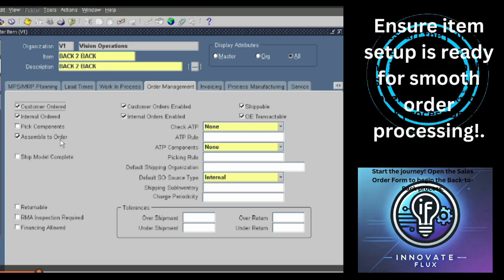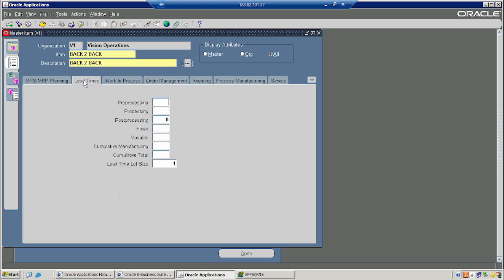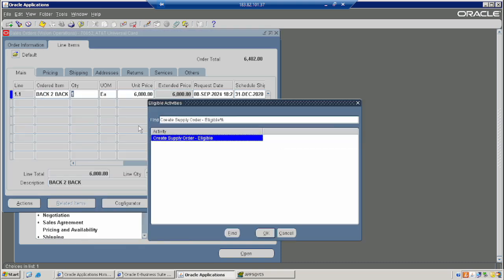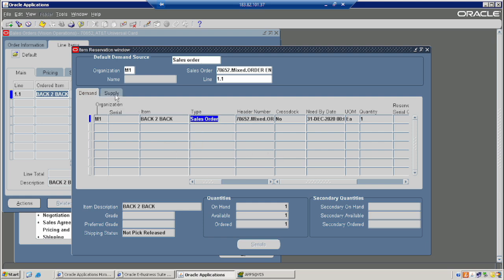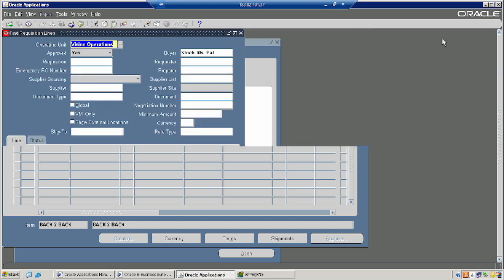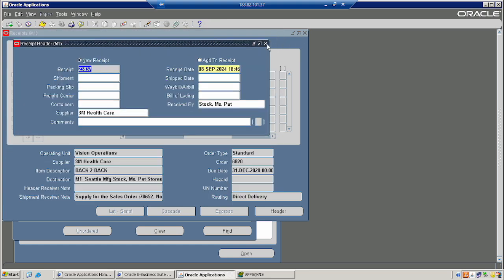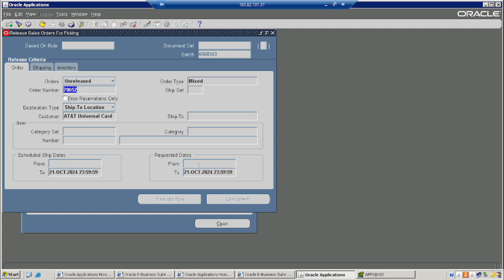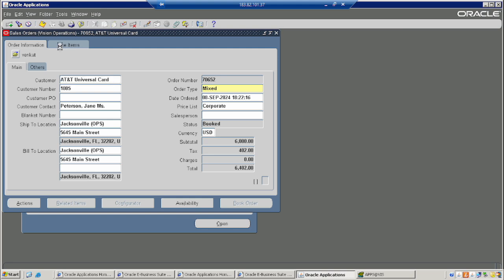Back-to-Back Sales Order in Oracle EBS R12 🔄 Simplified!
Welcome to "InnovateFlux" – your go-to source for the latest in technology and emerging innovations! 🚀
Suggested Videos
$10,000 Every Day You Survive In The Wilderness
Oracle Training - Accounts Payable in Oracle E-Business Suite R12 (1080p - HD)
Mastering the Backorders & Partial Fulfillment, Order to Cash (O2C) Process in Oracle EBS R12.
What is ERP System? (Enterprise Resource Planning)
Oracle EBS Order Management (Order to Cash)
Order to Cash(O2C) flow in Oracle Applications (EBS) - Better Audio and Video
Oracle Fusion Cloud SCM Training | 100 Hours Classes

In this tutorial, we walk you through the complete Back-to-Back Sales Order process in Oracle EBS R12. Learn how to configure Item Setup, create Sales Orders, generate Requisitions, Auto-Create Purchase Orders, update Inventory, and fulfill customer orders—all within Oracle's powerful ERP system. This step-by-step guide is perfect for supply chain professionals looking to optimize their order management process.

Key steps covered include:
Item Setup Configuration,
Sales Order Creation,
Requisition Generation,
Auto-Create Purchase Order,
Inventory Stock Update,
Order Fulfillment Process,
How to create back to back sales orders in ebs,
Back to back ebs

0:00 - Introduction
"Welcome to our Oracle EBS R12 tutorial. In this video, we will guide you through the complete Back-to-Back Sales Order process from item setup to fulfillment."

2:00 - Item Setup
"The first step is configuring your item for Back-to-Back processing. We’ll walk through how to assign the item to the correct inventory organizations and categories."

3:25 - Sales Order Creation
"Next, we’ll create a sales order by entering customer and item details. This is where the Back-to-Back process begins."

4:45 - Book the Sales Order and Check Order Status
"Once the sales order is created, we’ll book it and check the status to ensure it moves through the workflow properly."

5:20 - Generate Requisition
"After the sales order is booked, Oracle EBS automatically triggers the requisition generation process, enabling you to initiate the procurement process."

7:25 - Auto-Create Purchase Order
"With the Requisition in place, Oracle EBS seamlessly converts it into a purchase order using the Auto-Create function, sending it to your supplier."

9:00 - Receipts & Inventory Stock Update
"Once the items are received, Oracle EBS updates the inventory in real time, ensuring your stock levels reflect the incoming goods."

12:00 - Fulfillment
"In the final step, the order is fulfilled, and the goods are shipped to the customer. The Back-to-Back order process is now complete."

14:32 - Stay Tuned and Subscribe